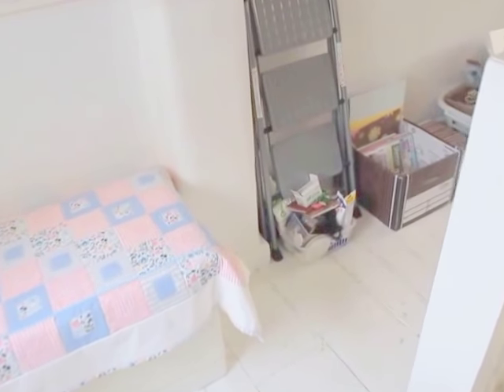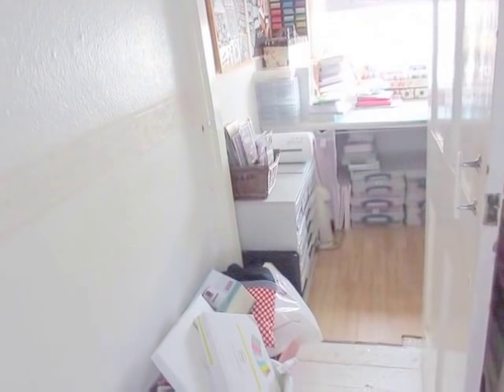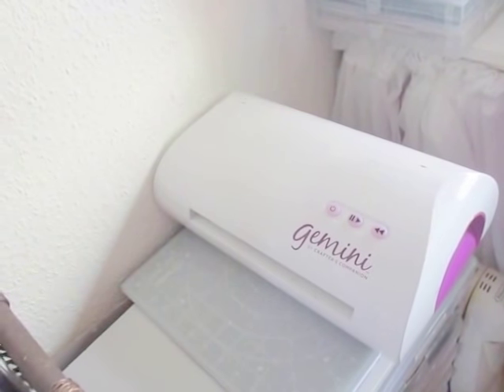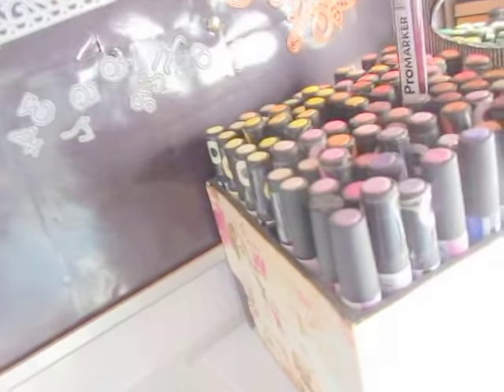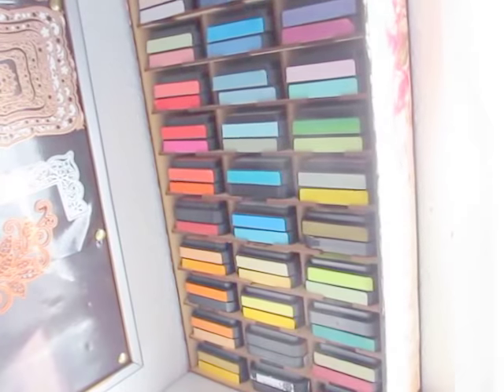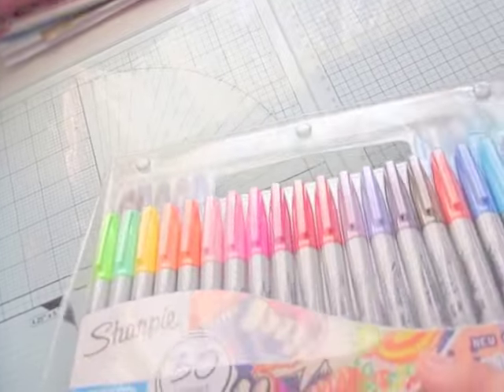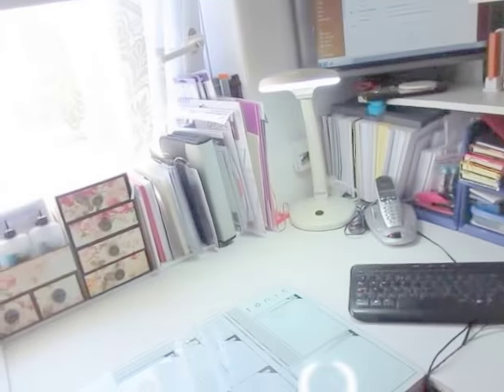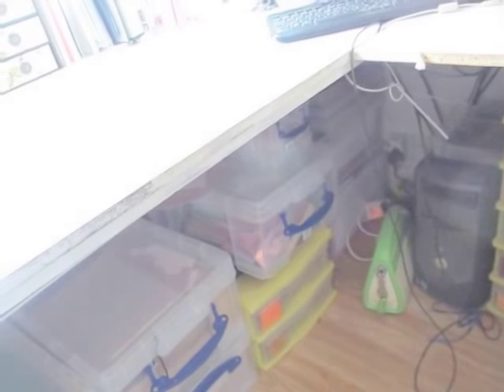30 Bags In 30 Days jULY 18 - Day 11 - Craft Room & Giveaway!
And so my most difficult challenge begins ... I love my craft supplies and am going to find this soooooooooo hard xx